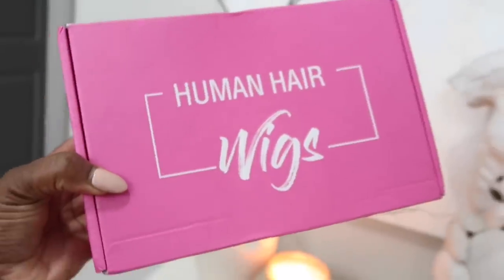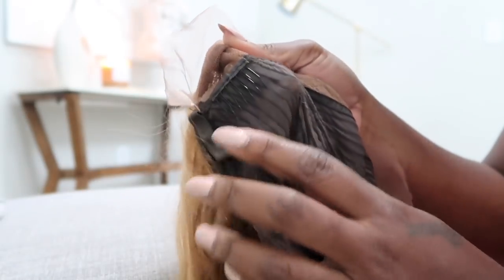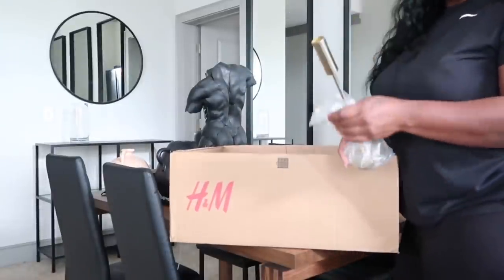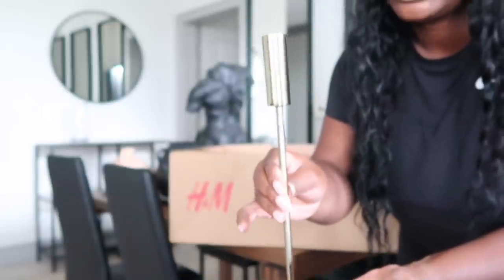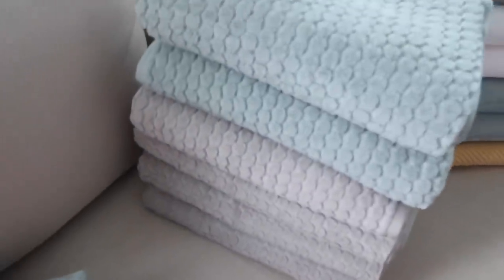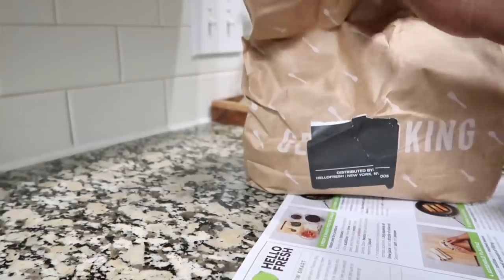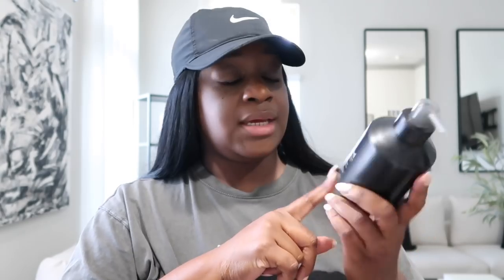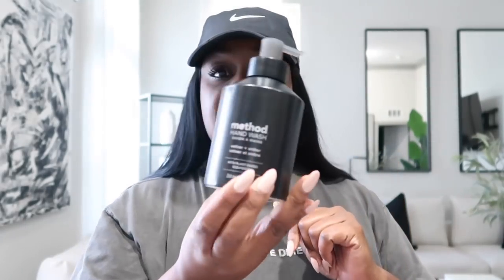VLOG| NEW HOME DECOR +LIVING ROOM TOUR | TARGET HAUL AND KRIYYA HAIR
NEW HOME DECOR + LIVING ROOM TOUR + TARGET HAUL AND KRIYYA HAIR

I'm wearing the 13*4 Kriyya Honey Blonde Body Wave 150% density 24'

Get Extra $8 OFF Over $89! Use Special Code: kriyyaytb
Get Extra $12 OFF Over $149! Use special code: kriyyaytb12

I hope you guys enjoyed the weekend vlog. I order some really cool home decor pieces and I also shared some home decor finds from target. You guys have been asking to see my updated living room tour so I included it in today’s vlog

H&M VASES

TARGET VASES

MY AMAZON